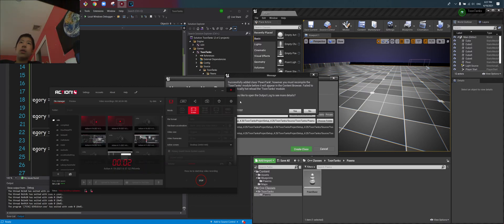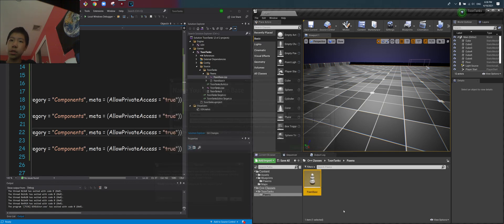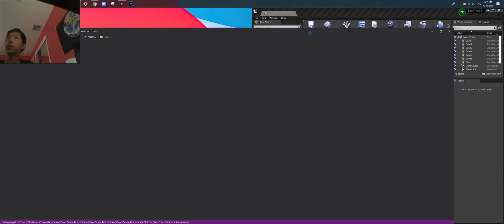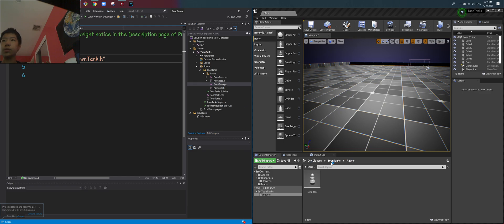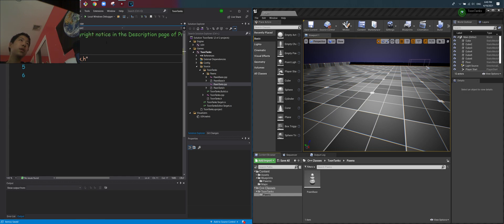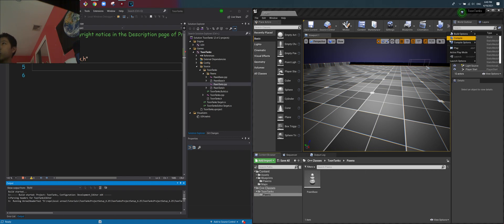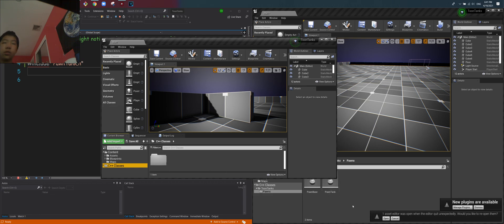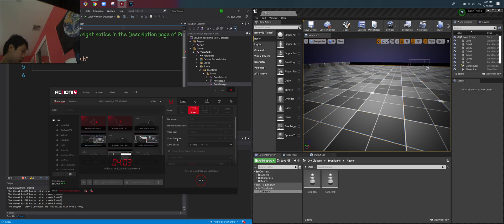FIX UNREAL C++ CLASS CREATION BUG | FAILED COMPILE (ALL VERSIONS)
Wierd bugs happen sometimes in Unreal, and today I'll fix one of them with you. This bug really frustrated me for a while until I found it in an Udemy lecture.

00:00 Bug
01:07 Fix
03:10 Success